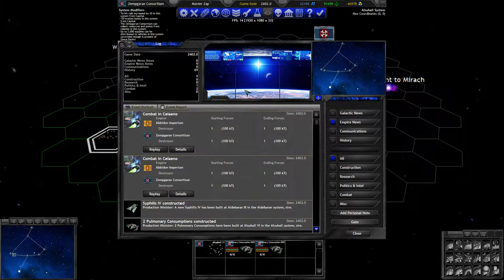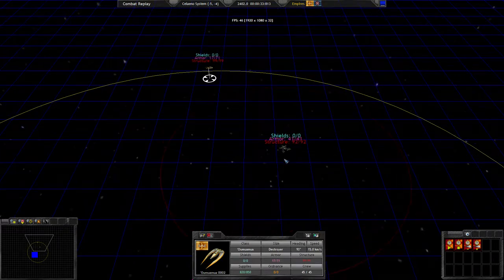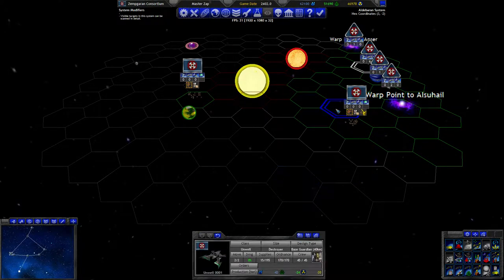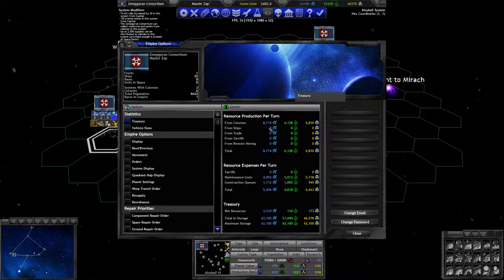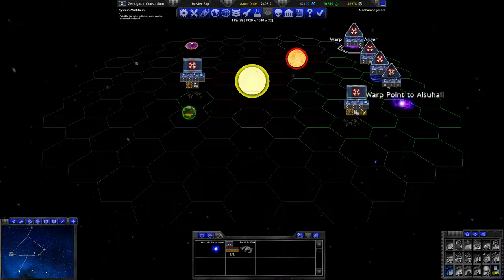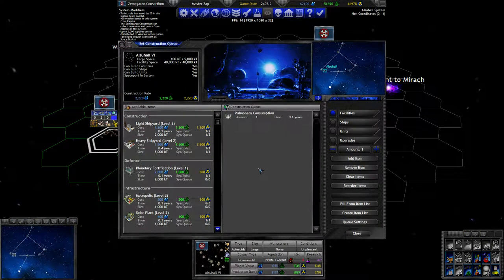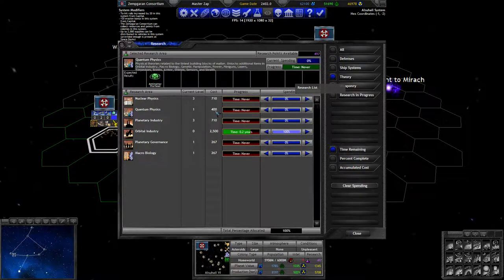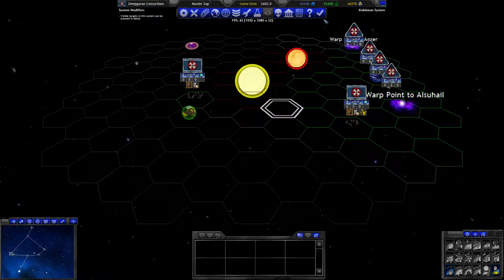Turn 21 - 5 Shots, 0 Kills